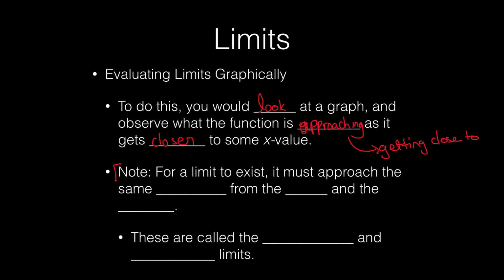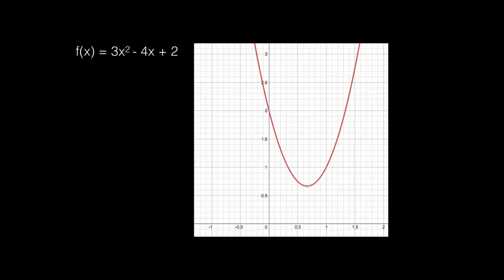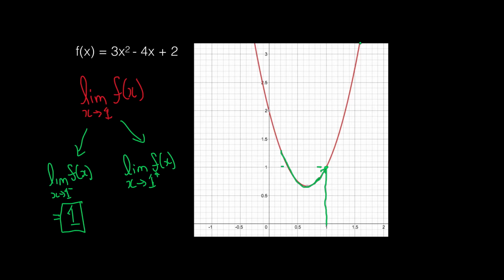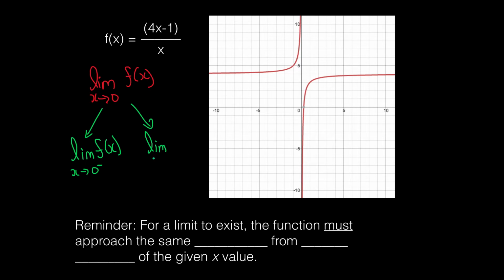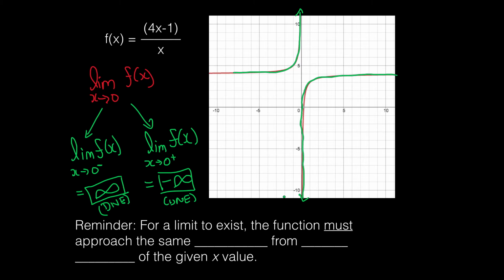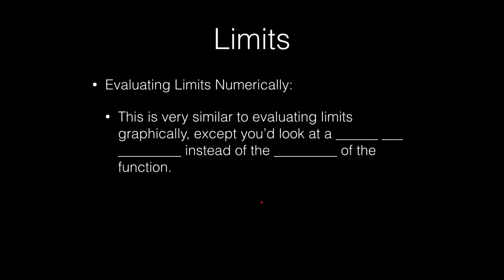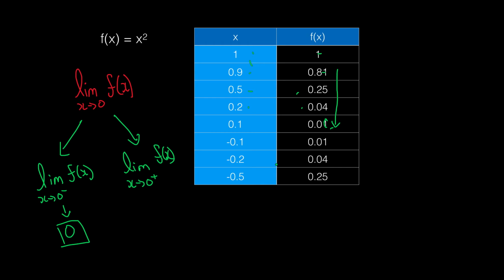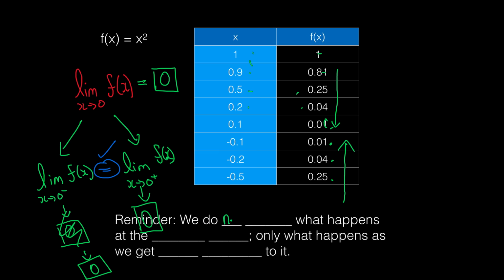Introduction to Limits Part 2: Evaluating Limits Graphically and Numerically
In this video, we talk about how to evaluate limits using a graph of a function, as well as using a table of values. I had originally recorded this as 1 video, but it turned out too long so I split it up into 2 parts.